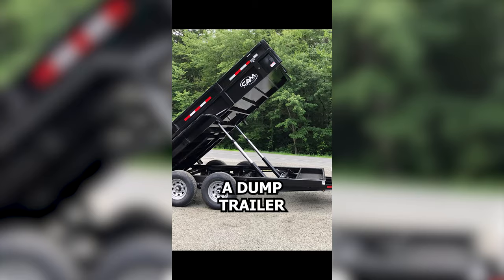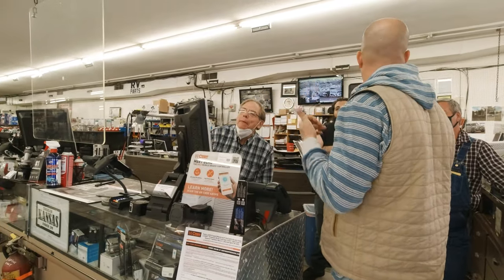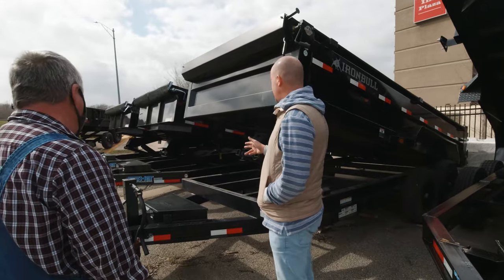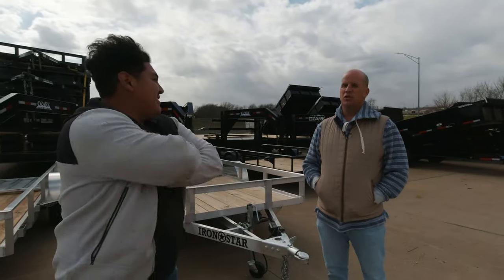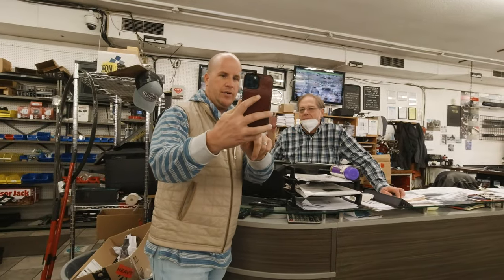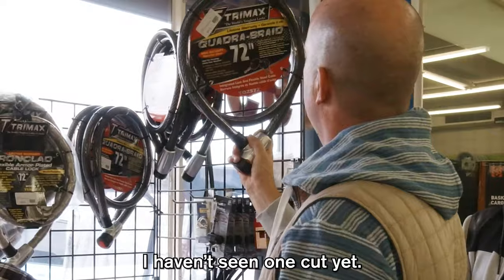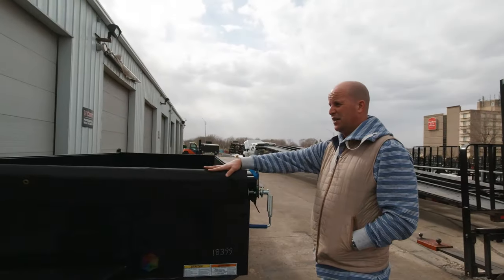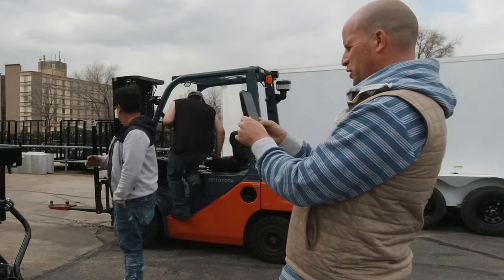Is THIS The Best Side Hustle of 2022? (Dump Trailer Business)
We recently uploaded a TikTok that got several million views about a side business of using a dump trailer and transporting people's garbage. We wanted to give it a try for ourselves - and on top of that, we have a huge trash problem in Kansas City, so we plan to clean up the area a bit and make some money while we do.

If you're looking to start a profitable side hustle that requires little effort, this might be the one for you!

DOWNLOAD OUR FREE RESOURCES
ASSIGNMENT CONTRACT -